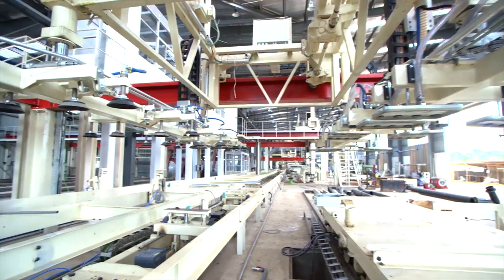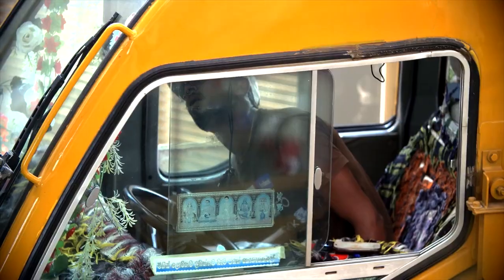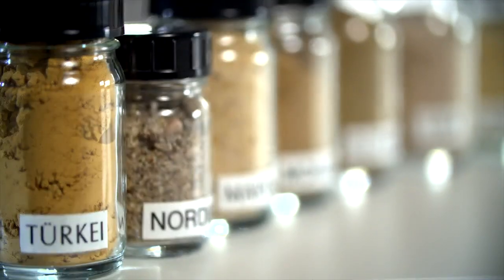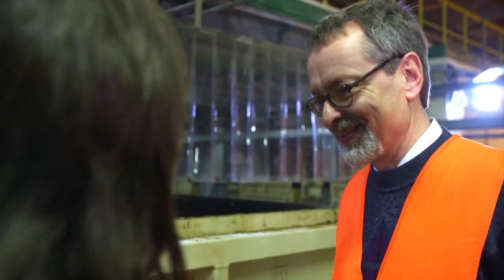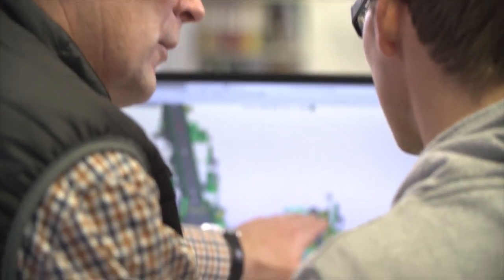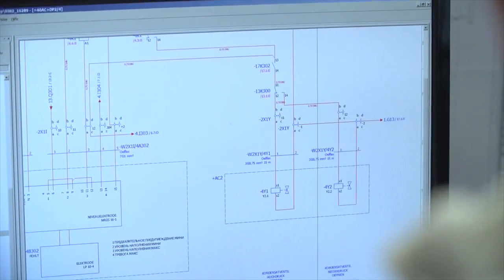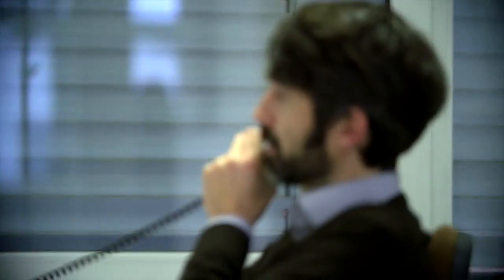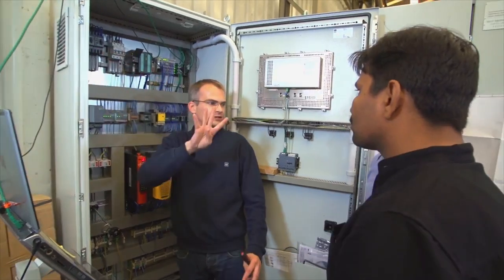Fiber cement boards cladding production line and process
Combination of light gauge steel frame fiber cement boards cladding and non autoclaved lightweight aerated concrete insulation

In fibre cement there is fibre reinforcement with cement, which contributes to making the fibre-cement material even stronger. Together with a carefully planned production process, fibre cement makes it possible to develop strong and long lasting construction materials. Today fibre cement is considered as a material physically suited for construction products such as cladding and roofing. It is primarily due to its function, performance and commercial value.

Fiber Cement Boards are also known as FRC Boards. These boards started getting manufactured in the early 80’s as an alternate to asbestos free cement based reinforced building materials. The uses of Fiber Cement Boards are:

• External Cladding – Fiber Cement boards are used as external cladding materials for buildings. They are available in various textures. The cladding is extremely durable with excellent weather resistance properties.

• Internal and External Lining – The Fiber Cement boards are used as an internal and external lining material. The internal lining is suitable for plastering or for tiles to be laid on it. The external lining can be finished with paint or any other textures or cladding materials.

• Fire Rated Partitions – The Fiber Cement Boards are non-combustible materials and have very good fire resistance properties. They are widely used to make fire proof partitions.

• Substrate for Tiling – The boards is used as a substrate for tiling on the floors and walls. It is a very strong material having very good water resistance properties which makes it a good base for tiling.

• Acoustic Properties – They have very good sound insulation properties.

• Water Resistance – They are used to water proof certain areas.